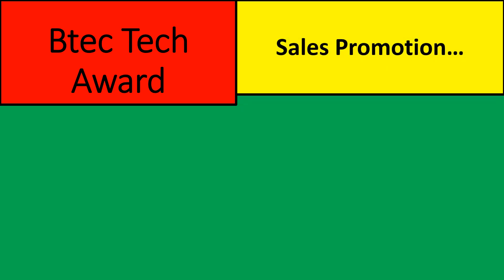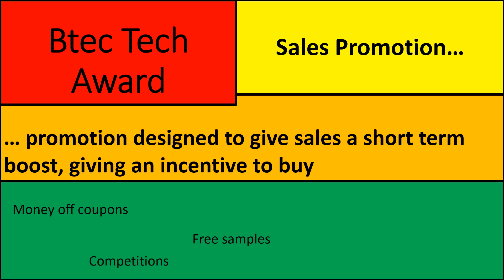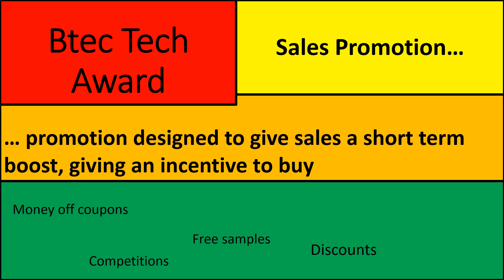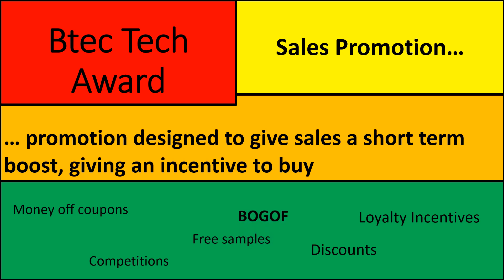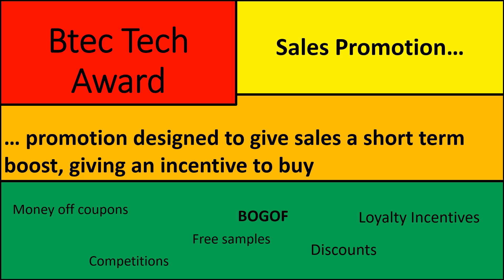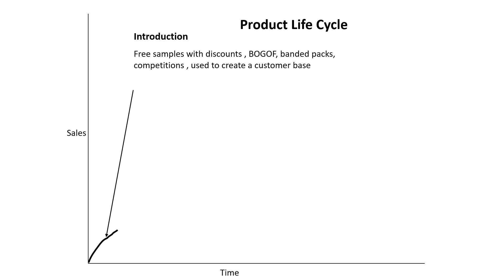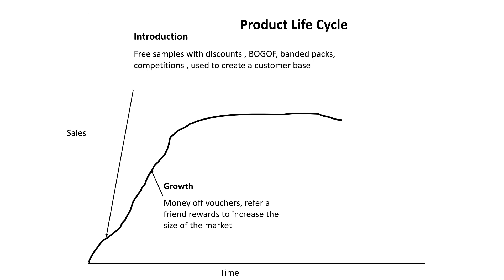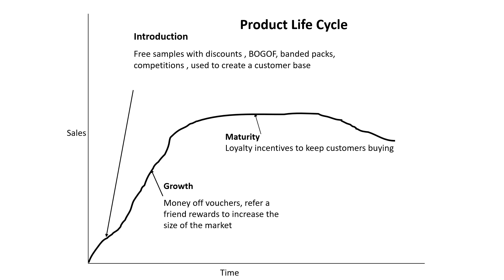Sales Promotion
Btec Tech Award in Enterprise - Sales Promotion as part of the promotional mix - with the product life cycle as well :)